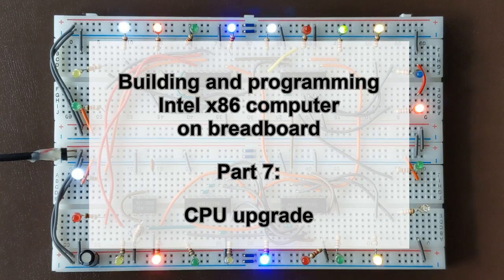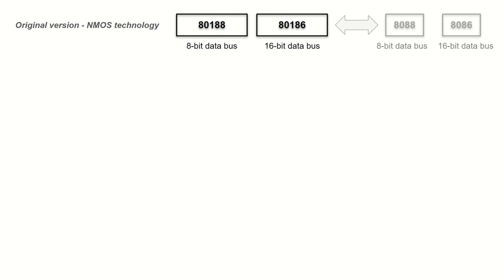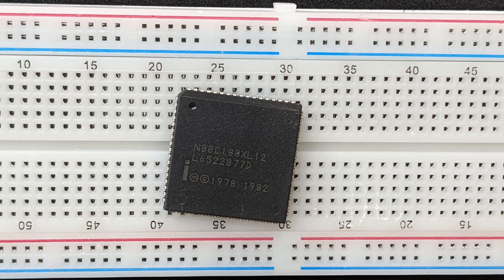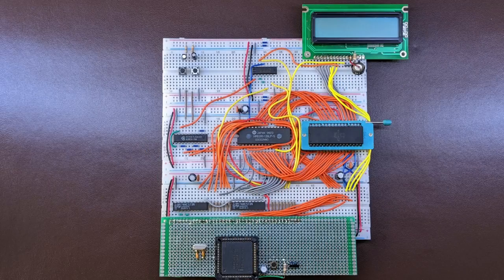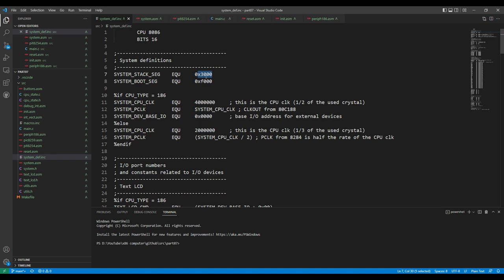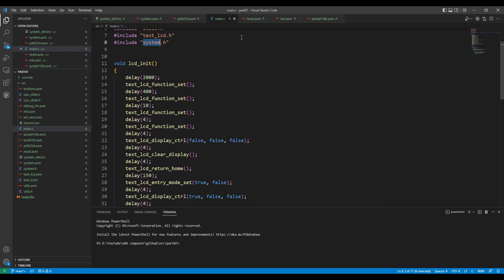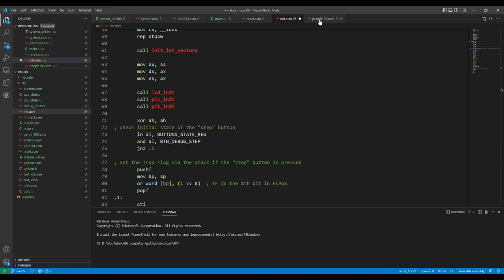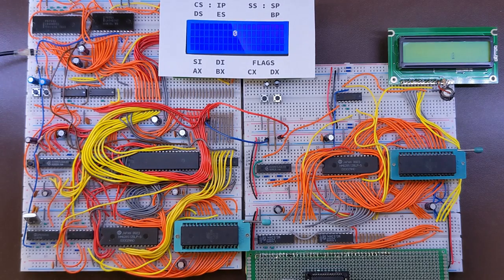CPU upgrade - 16-bit Intel x86 breadboard computer [part 7]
- PCB prices start from as little as $5!

In this video I build a new computer using 80188 processor. This is what you will see in this video:
- 80188 introduction. Differences between multiple versions
- peripherals in the 80188
- similarities and differences of the pins in both 8088 and 80188
- changes required in software to handle the built-in peripherals
- testing the new computer
- both computers running the same programme side by side

to find the list of all my videos and all the supporting materials.
You can find there schematics of this computer at every stage of building it during the videos as well as the source code of all the programmes I write for this series.